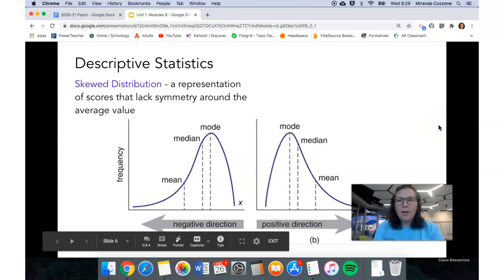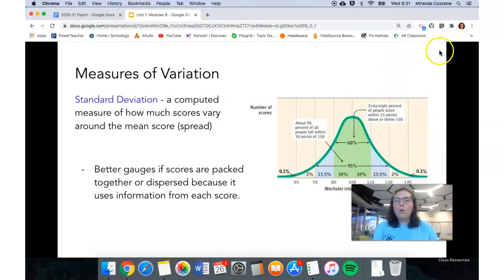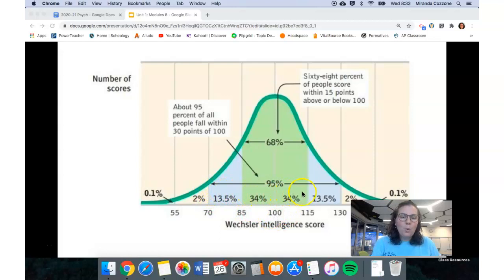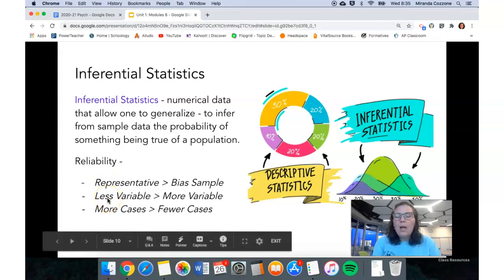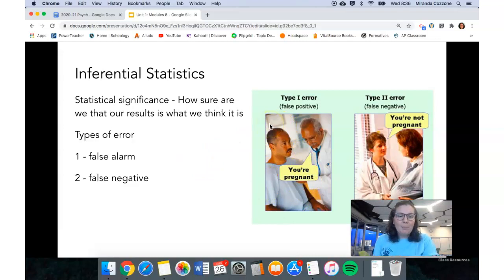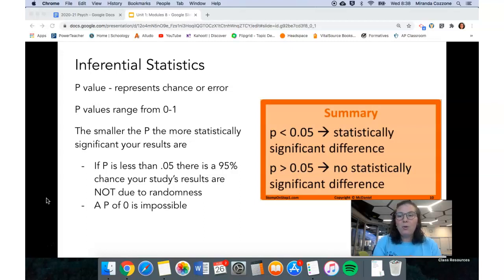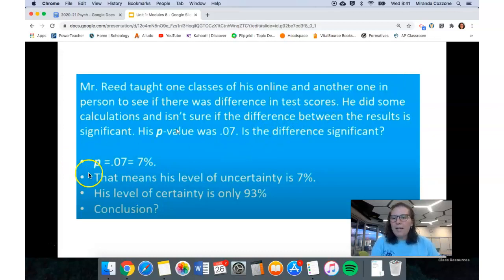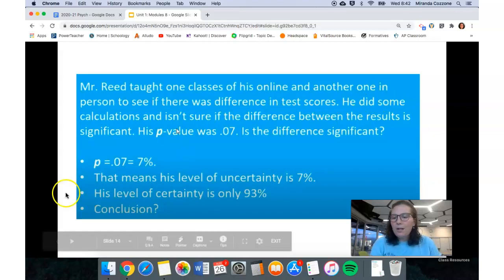Myers Psychology for the AP Course: Module 8 Pt 2